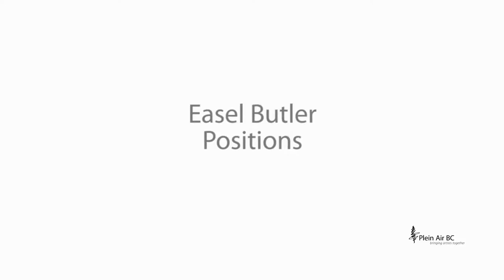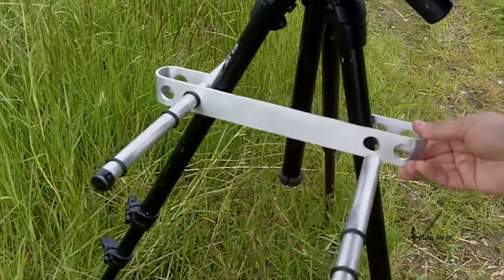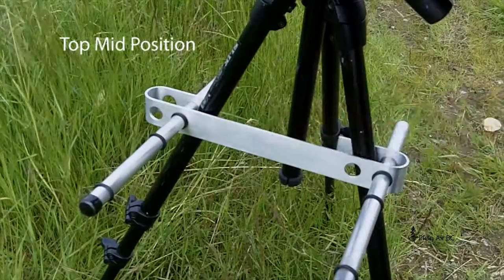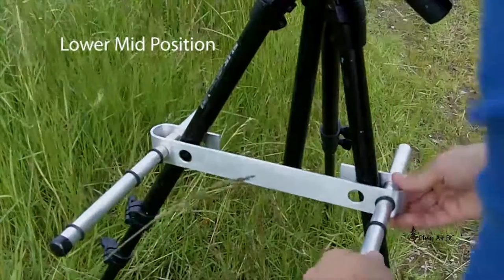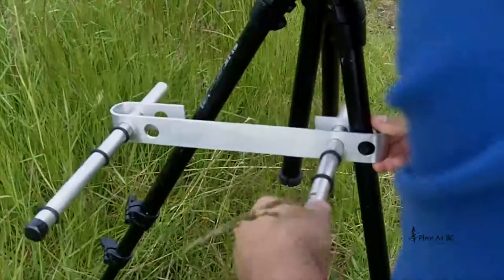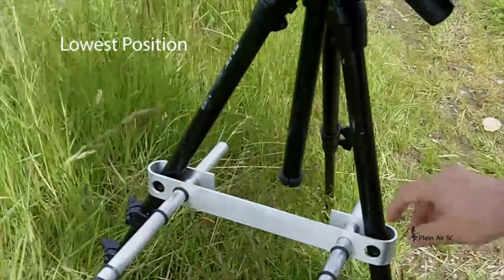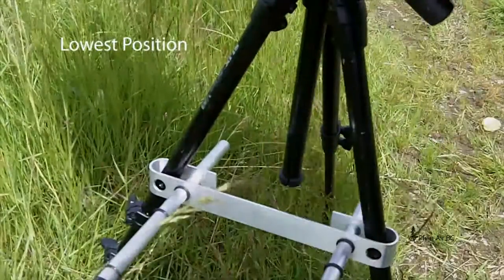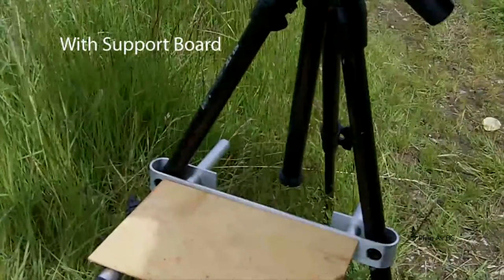Easel Butler Positions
Showing the four height positions that the Easel Butler has on a tripod.